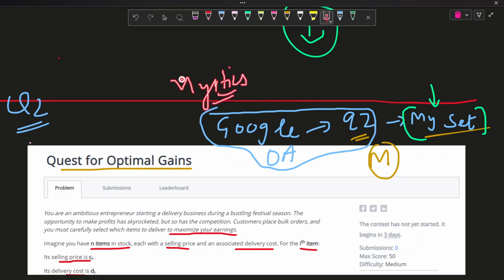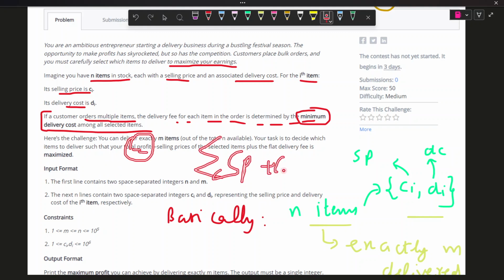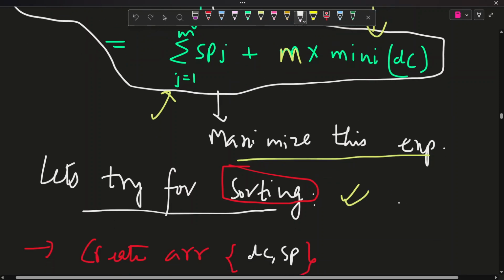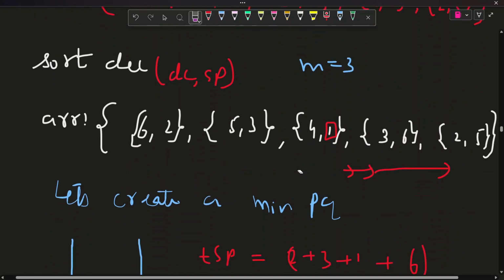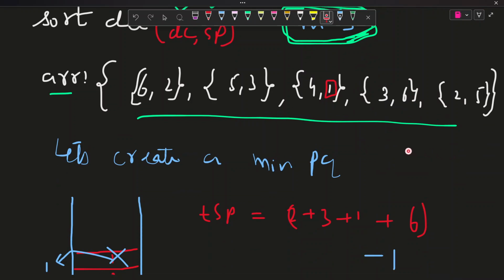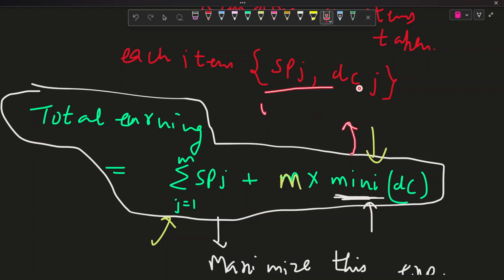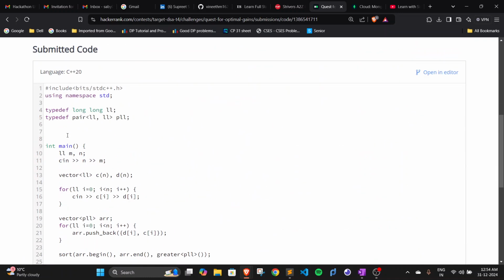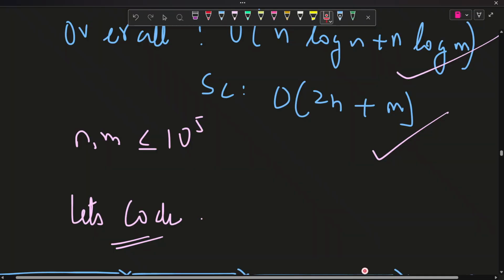Target DSA Contest | Problem 2 Quest for Optimal Gains